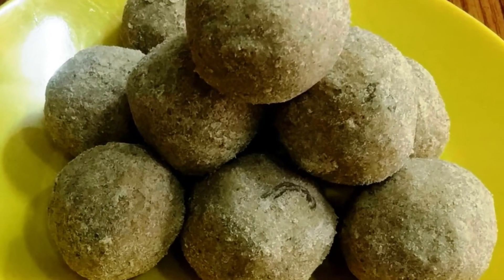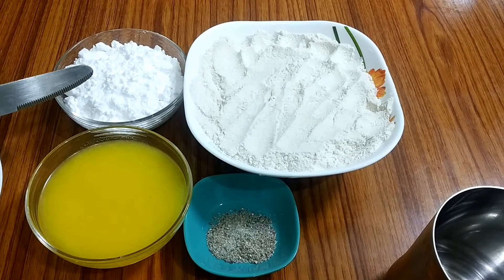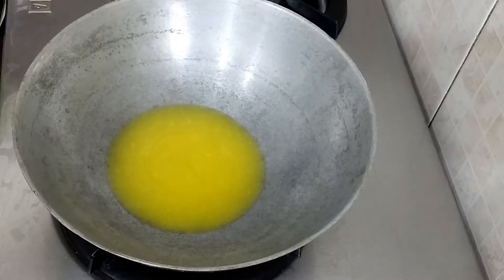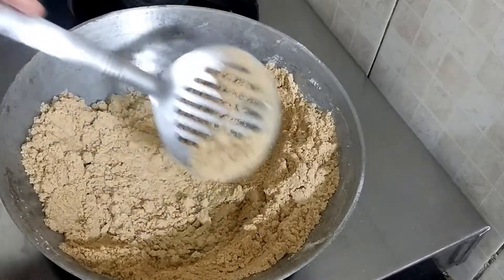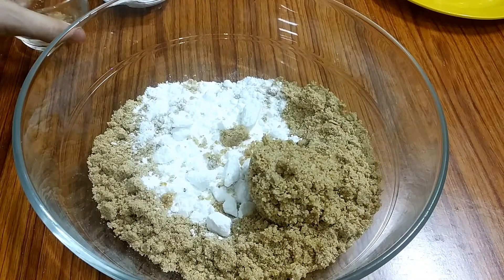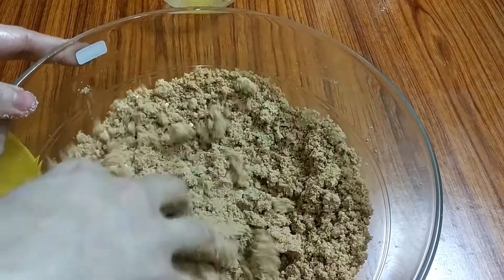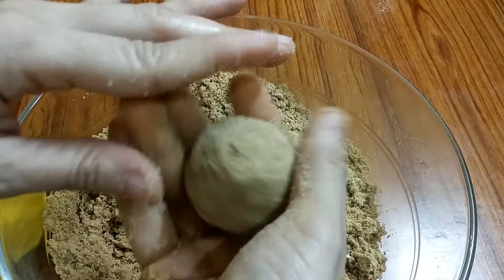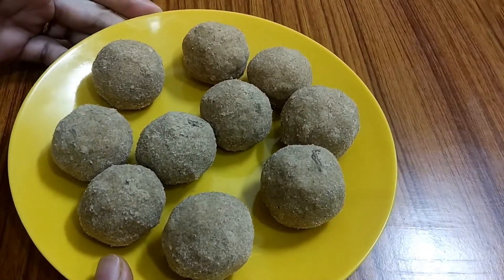सत्तू के लडडू बनाने का सही तरीका | Sattu ke Ladoo | एक बार आटे के लड्डू इस तरह बनाकर देखिये-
सत्तू के लडडू बनाने का सही तरीका | Sattu ke Ladoo | एक बार आटे के लड्डू इस तरह बनाकर देखिये-Atta Laddu

INGREDIENTS:
 Cup Pure Ghee  ½ cup
Dry Fruits (Cashew nuts,Almonds , raisins )
 cardamom Powder / Elaichi Powder 1/4 Tsp

Easy Cooking with neeti ,  Raksha Bisen , easy recipe , quick recipe, foodie, instant recipe